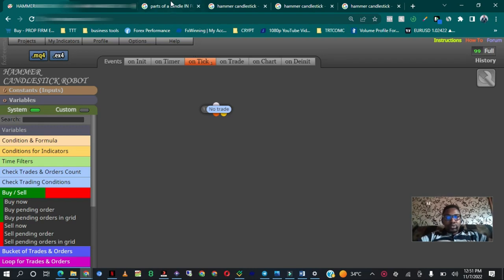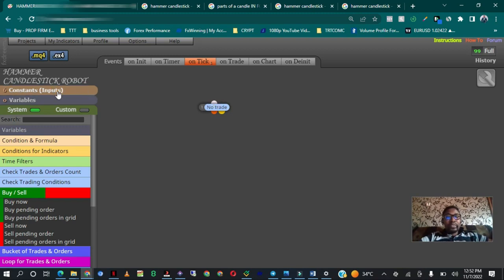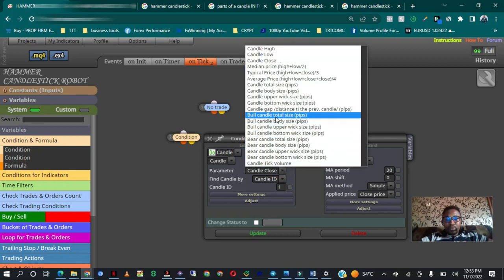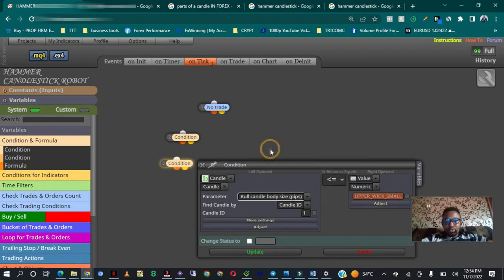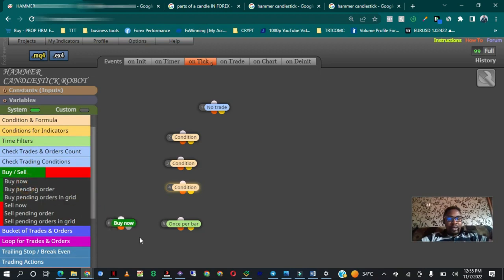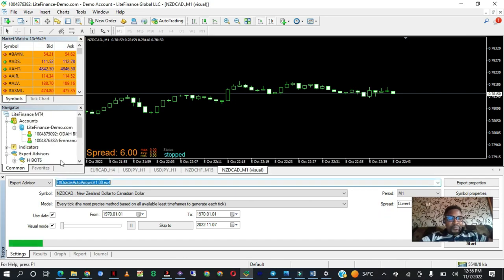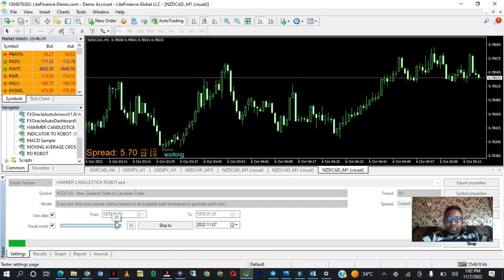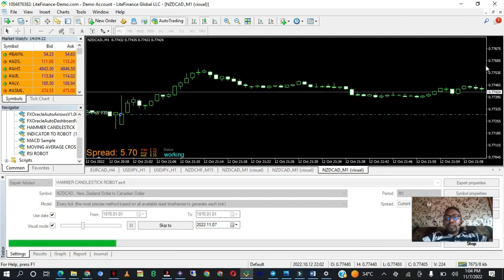WATCH ME BUILD A CANDLESTICK PATTERN ROBOT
JOIN MY MASTERCLASS BY CLICKING BELOW

Here's What You Will Gain From The Class: 😍

1. You will able to turn different manual trading strategies to automated strategies you can use for yourself or sell

2. Many people do not like to sit on the chart checking 24 hours for signals so with this skill you'll be able to charge them 100-500 dollars to create robots for them fast and effectively.

3. I will show you how to create robots that actually work and how to test that they will be profitable before ever trying it with your real money.

4. I'll show you how to start getting clients from outside the country to pay you to create robots for them so you can earn in dollars with this skill

5. You have access to my forex robot without coding whatsap and Telegram group for life, we help you achieve better results, show you new strategies and advertise powerful robots that are producing results in the forex and binary markets.

You get access to my training in how to use forex robots on your mobile phone.